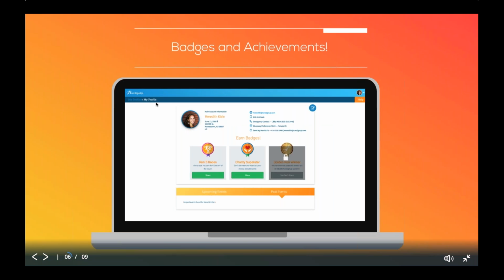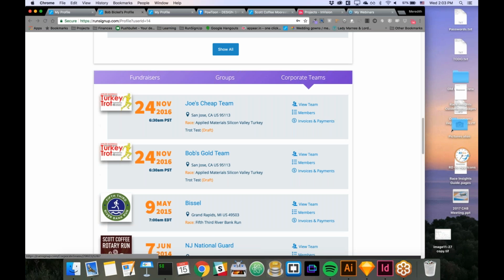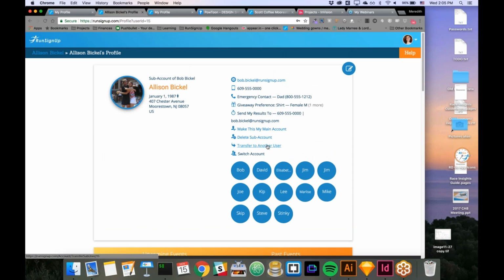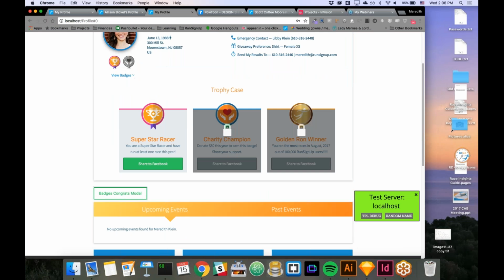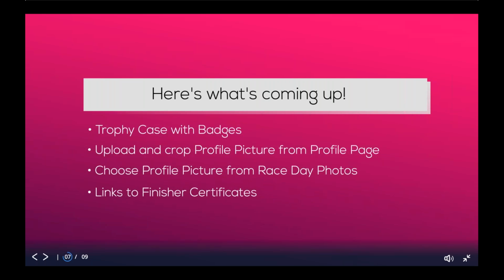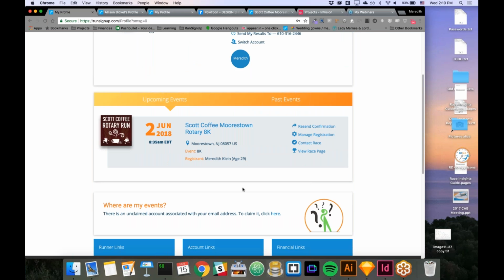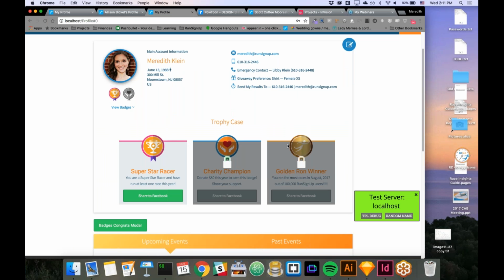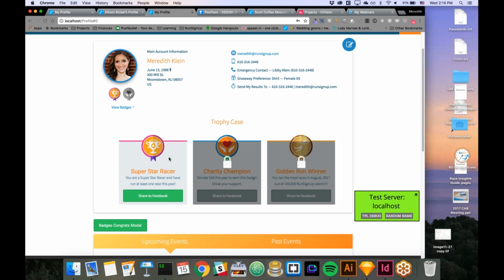User Experience Design Webinar - Profile Updates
A peak behind the curtain: see the logic behind updates to the RunSignUp user profile.

300 Mill St., Suite 200